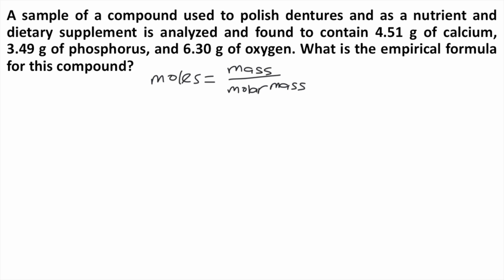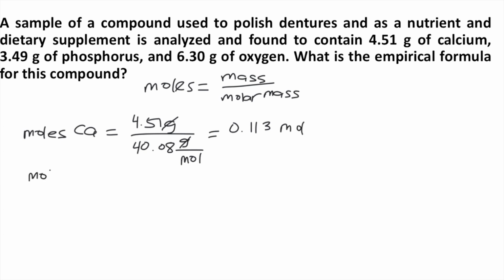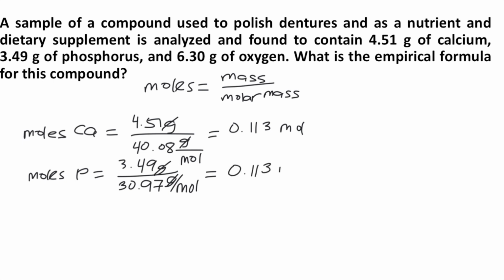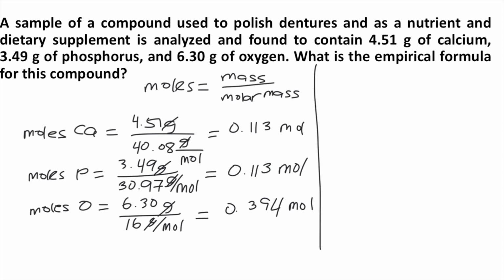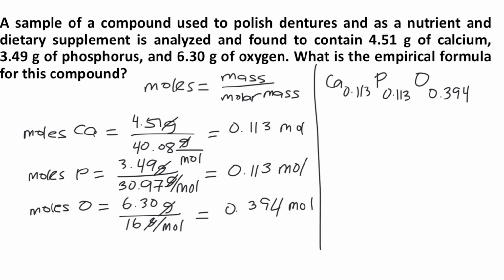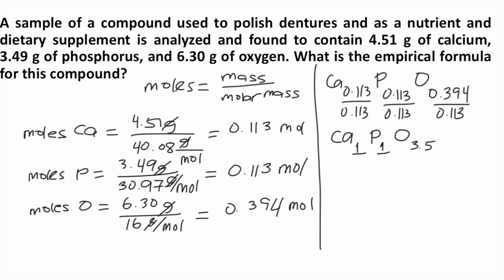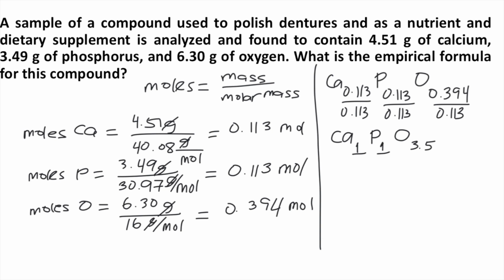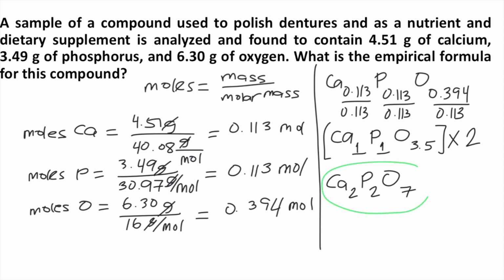A sample of a compound used to polish dentures and as a nutrient and dietary supplement is analyzed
A sample of a compound used to polish dentures and as a nutrient and dietary supplement is analyzed and found to contain 4.51 g of calcium, 3.49 g of phosphorus, and 6.30 g of oxygen. What is the empirical formula for this compound?